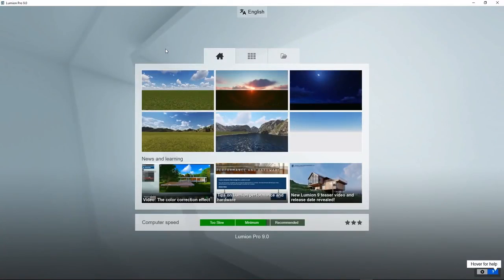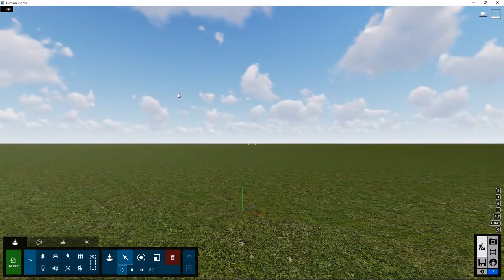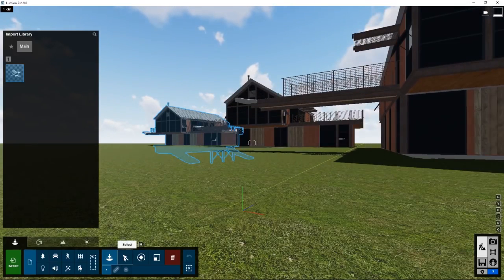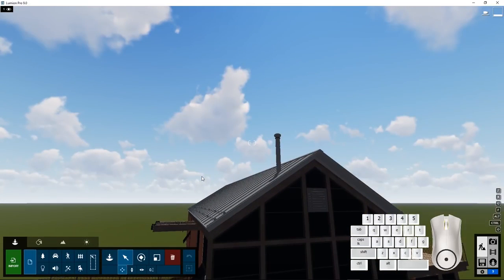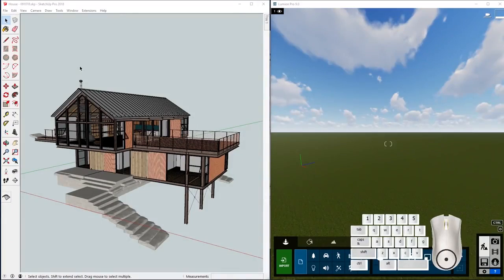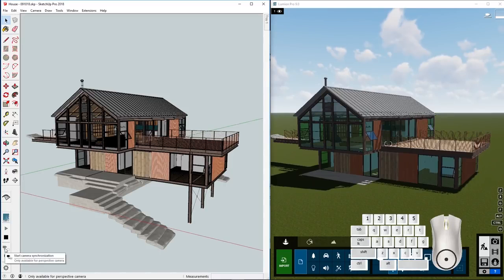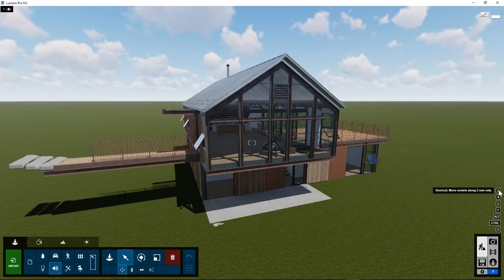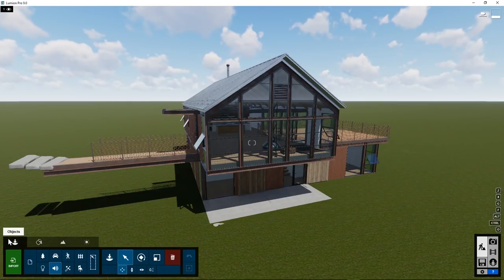Lumion 9 Tutoriel n°1 - Commencer avec Lumion et importer son modèle 3D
Importer son modèle 3D dans Lumion, visualiser son projet en Temps Réel et pouvoir le modifier, faire ses premiers avec le logiciel Lumion, voici les premières leçons de ce tutoriel.